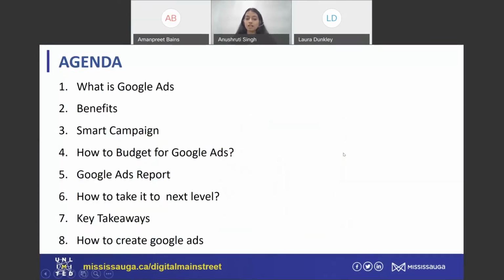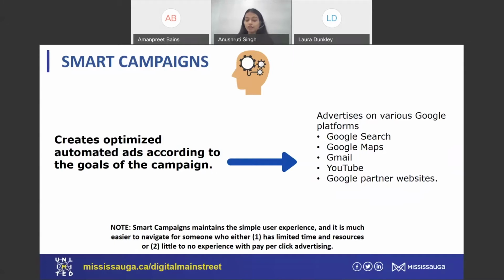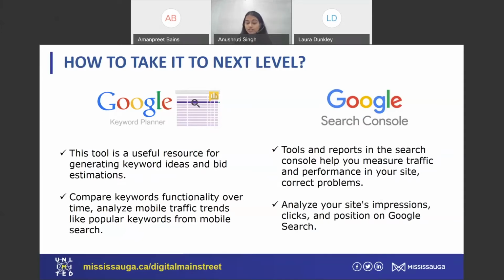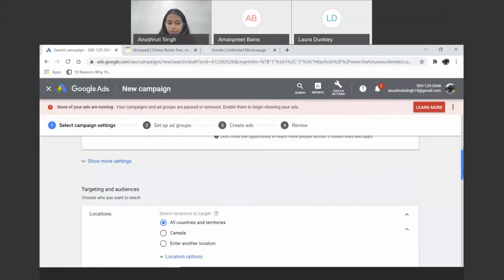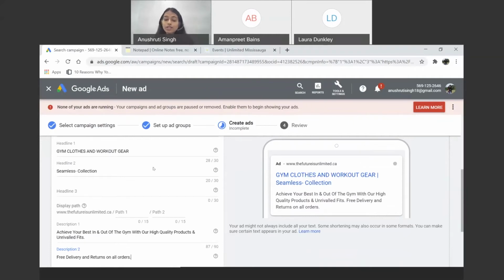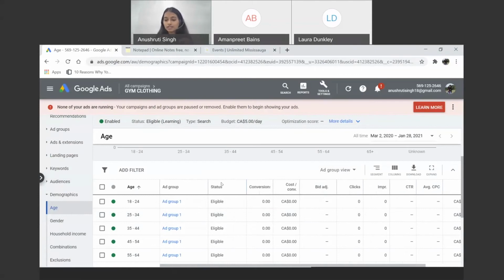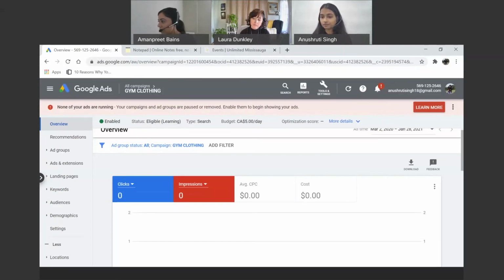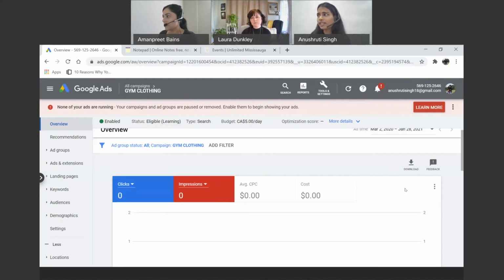How to use Google Ads - Webinar Jan. 2021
Want to learn how to create a Google Ad campaign? This webinar will cover how to create optimized google ads to reach your target audience.

Topics covered in this webinar include:

00:00 Webinar Intro
02:01 What is Google Ads
04:57 Benefits
07:34 Smart Campaign
09:19 How to Budget for Google Ads
11:35 Google Ads Report
14:38 How to take it to the next level
16:14 Key Takeaways
17:30 How to Create Google Ads (demo)
36:14 Q&A